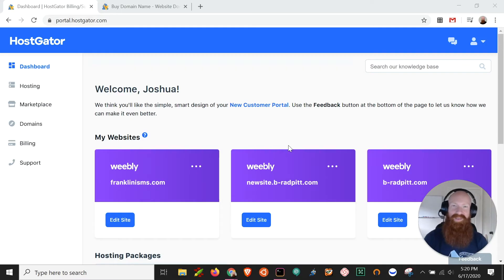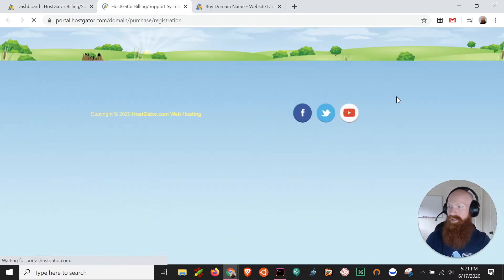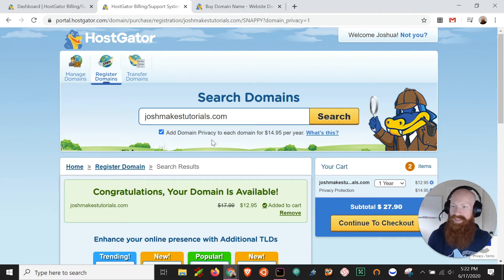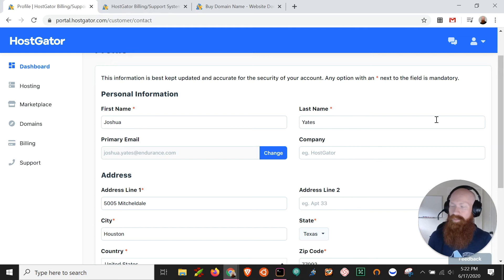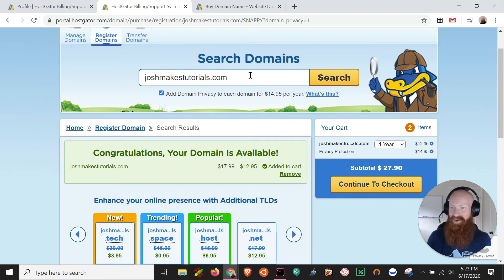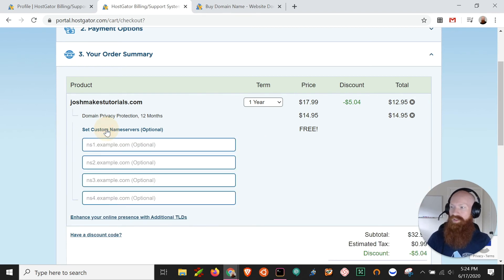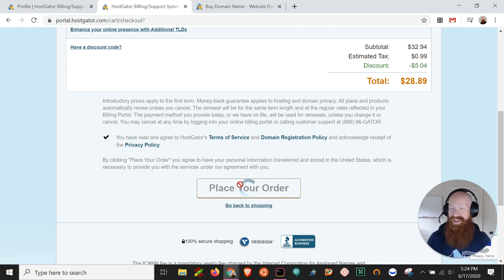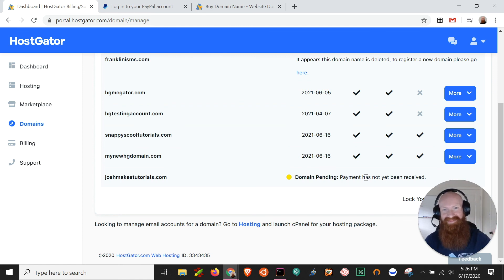How to Register a Domain Name - HostGator Tutorial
So you have this awesome idea, and need to lock it down. What is the next step? Registering a domain name of course. Domain names are like the storefronts of the internet, and the first step to getting your name out there is registering your perfect domain name. Josh is here to teach you how to buy a domain, so buckle up and get ready to get your idea off the ground.

In this video you'll learn:
How to Register a Domain as a HostGator Customer
How to Register a Domain as a New Customer
What is Domain Privacy?
How to Apply Domain Privacy
What to check for when Registering a Domain